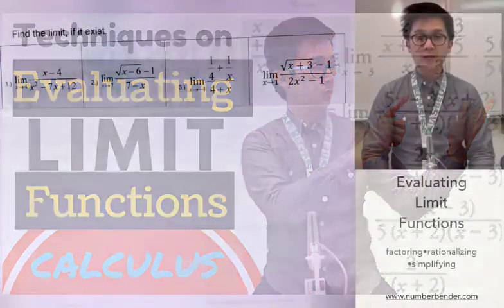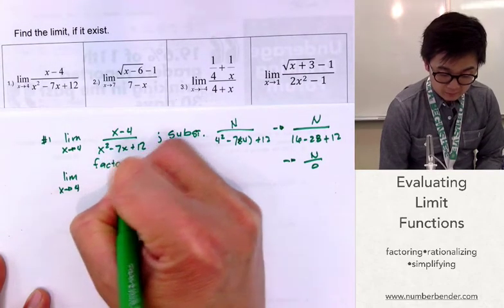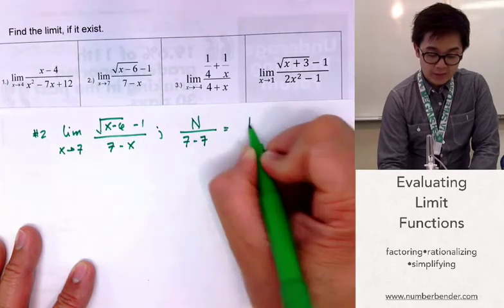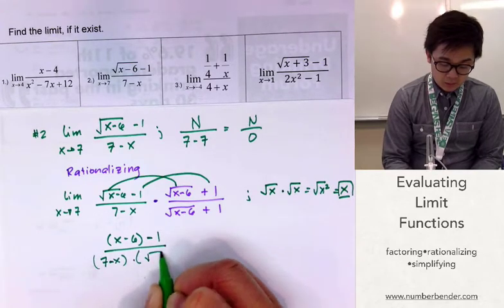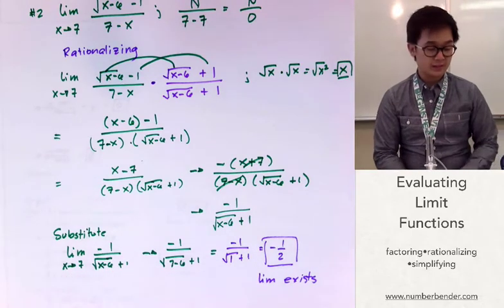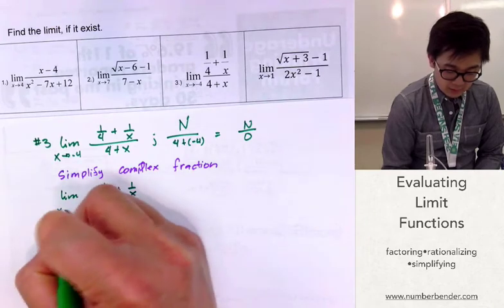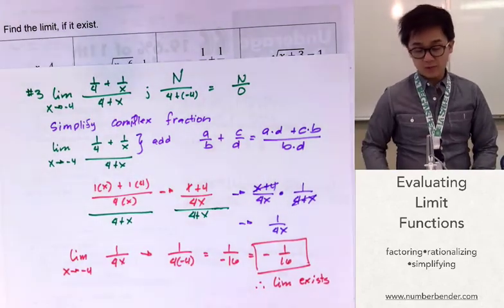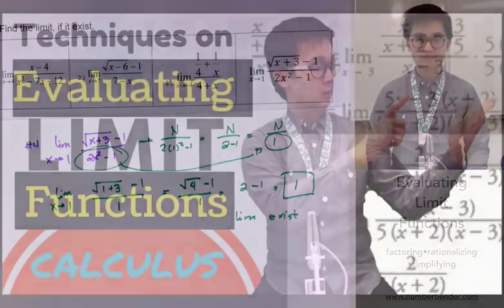Using Different Techniques on Solving the Limit Functions | CALCULUS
This lesson shows how to use differrent algebraic techniques on solving or evaluating limit functions.  Several ways on how to evaluate limit using algebra are factoring, rationalizing, and simplifying complex fraction.

00:23     1. Limit of ( x–4 )  / ( x^2 – 7x +12 );  x » 4
03:22     2. Limit of √ (x–6) – 1 / ( 7 – x );  x » 7
07:36     3. Limit of ( 1/4 + 1/x ) / ( 4 + x ); x » –4
11:03     4. Limit of √ (x + 3) – 1 / ( 2x^2 – 1 );  x » 1

AP calculus AB and BC